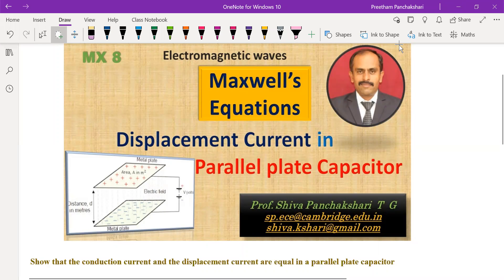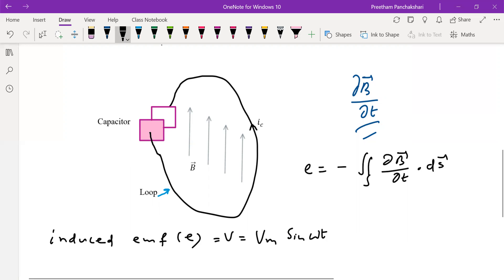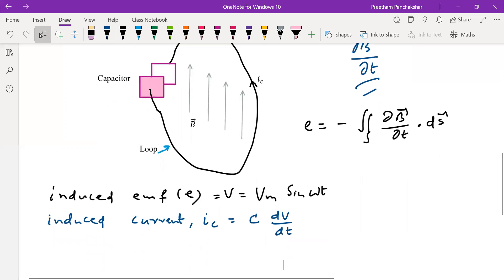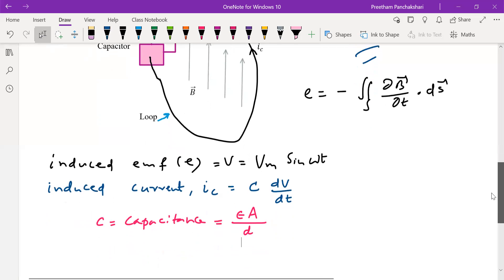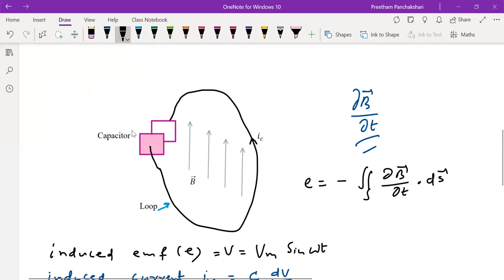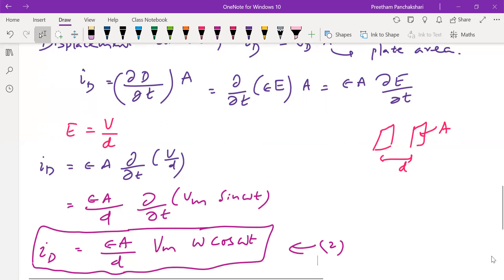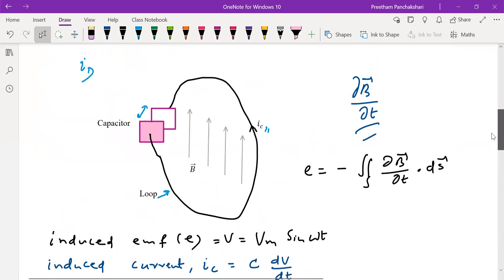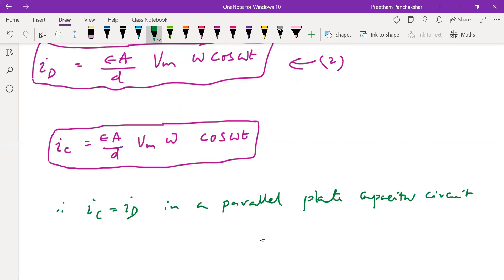Displacement current in capacitor | Maxwell's equation | Electromagnetic Waves | Shiva Panchakshari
Explanation about displacement current in a capacitor circuit placed in time-varying magnetic field.